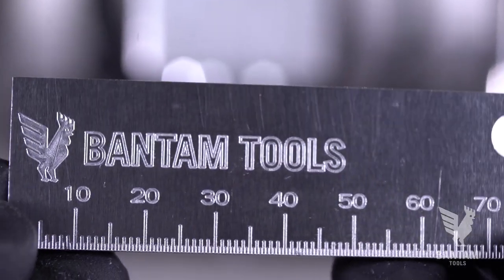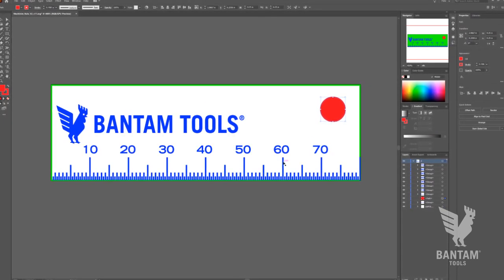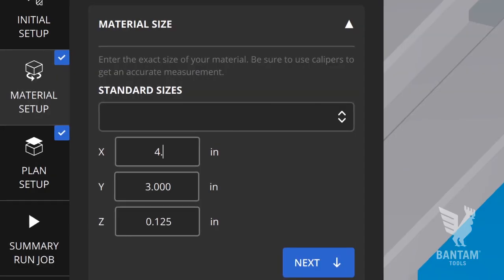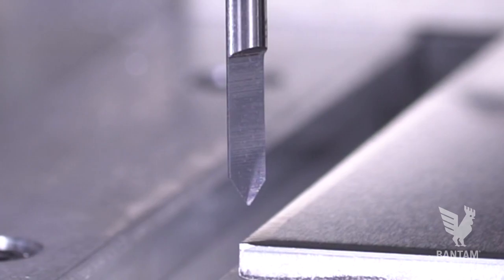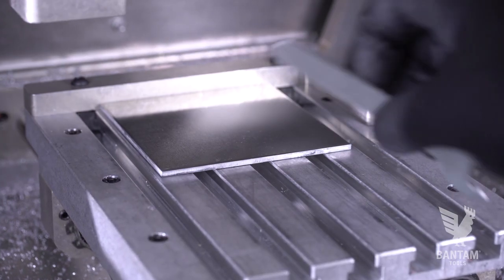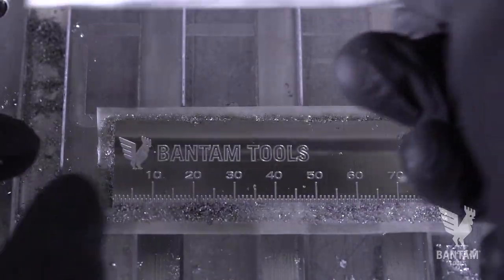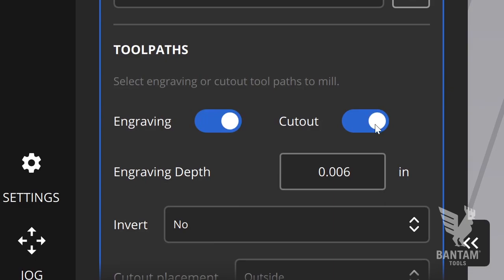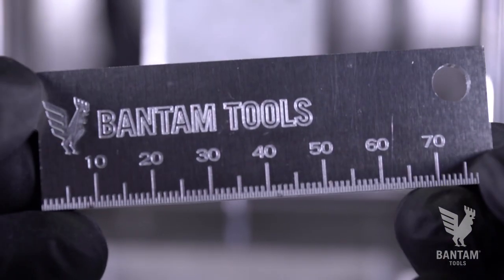Getting Started: CNC Machinist Rule Full by Bantam Tools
Measure twice, cut once! In this machinist rule project, you'll learn to use color-coded SVG handling and plan probing techniques in the Bantam Tools software, as well as how to fixture with high-strength, double-sided Nitto tape!